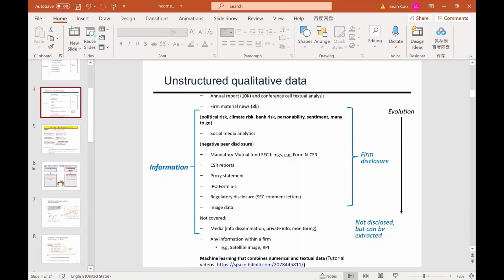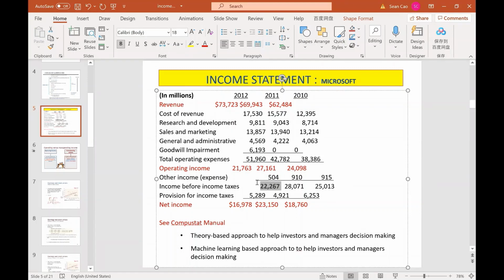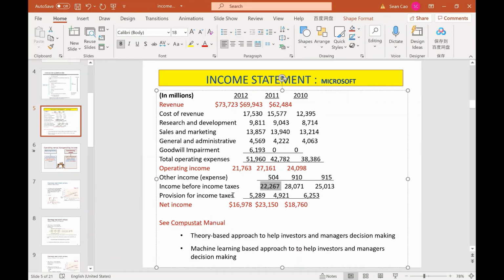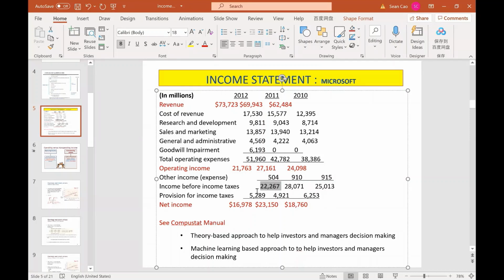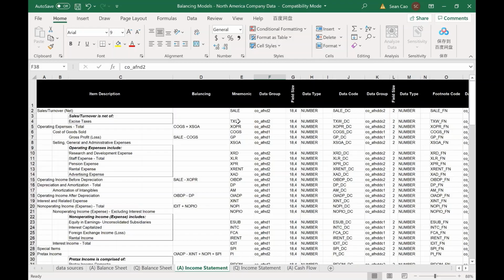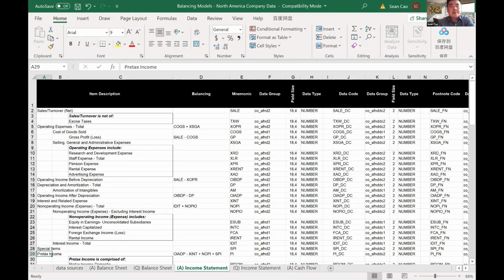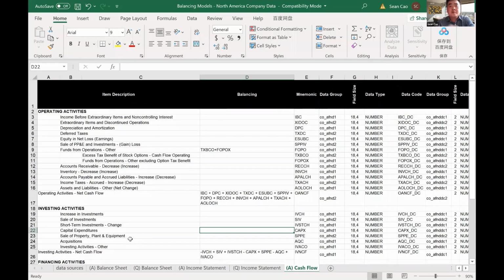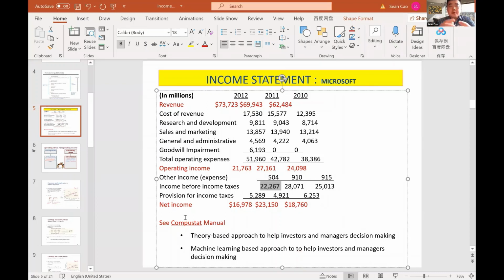Data structure of the income statement